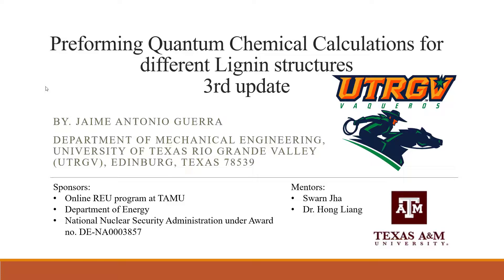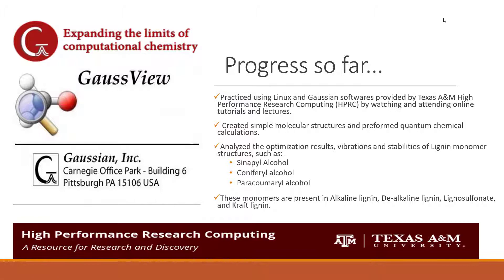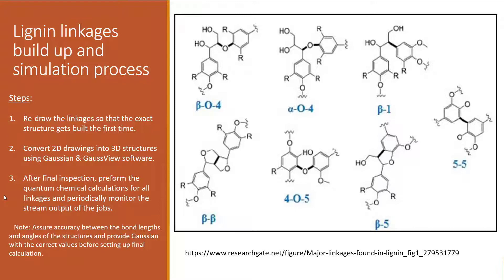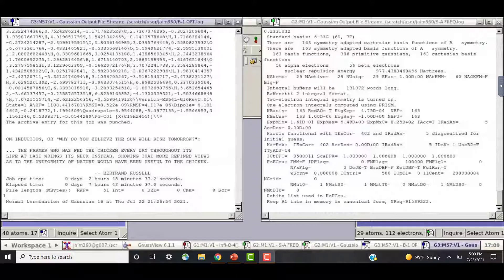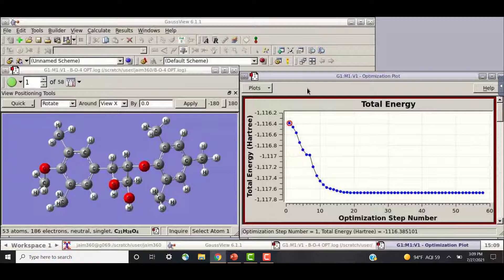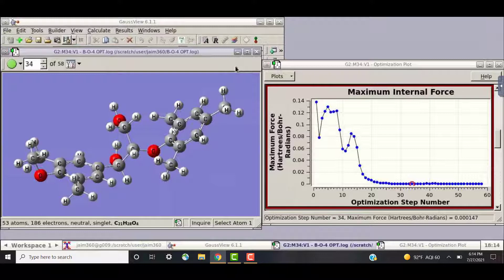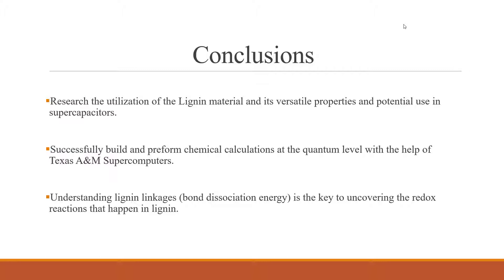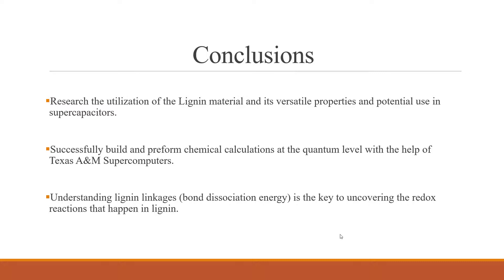Guerra Jaime A OREU presentation 3